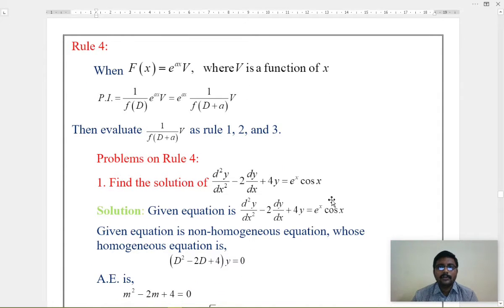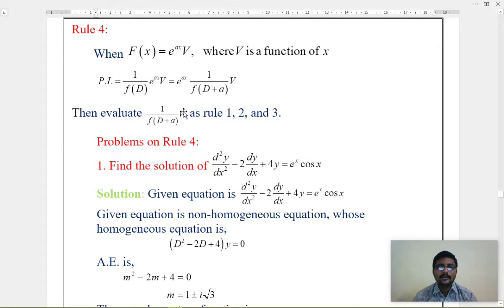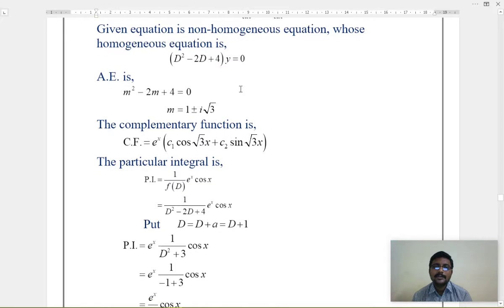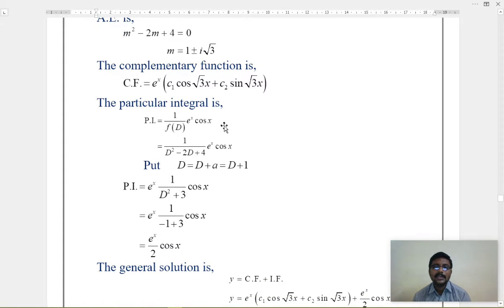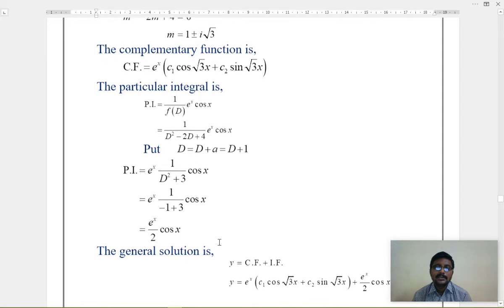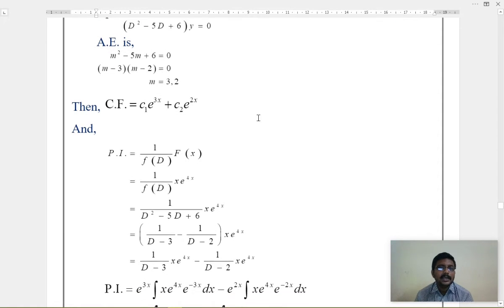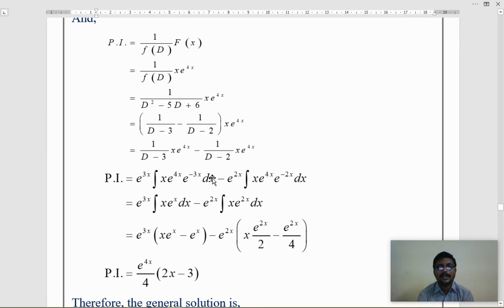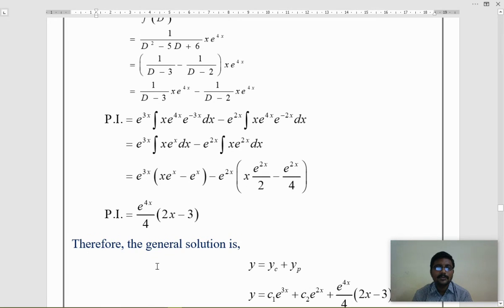1.5DEVC PI Rule 4 (Product of Exponential Function)